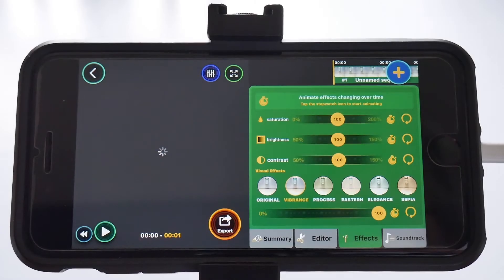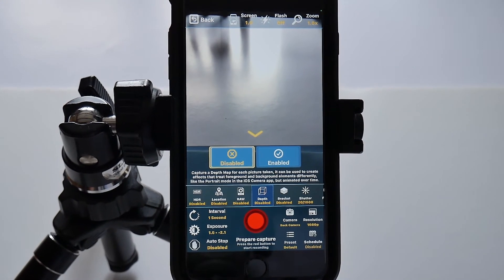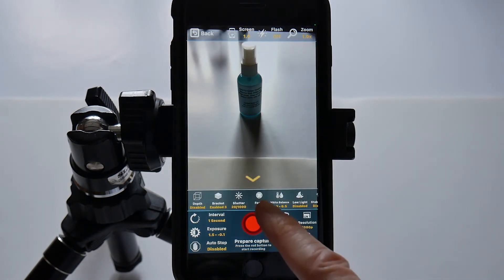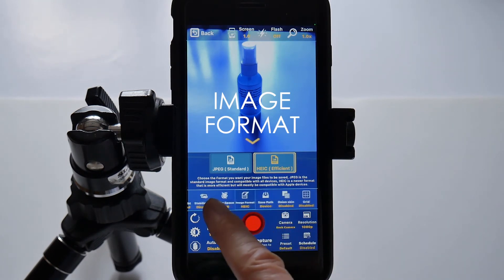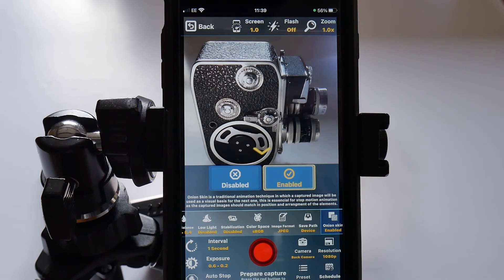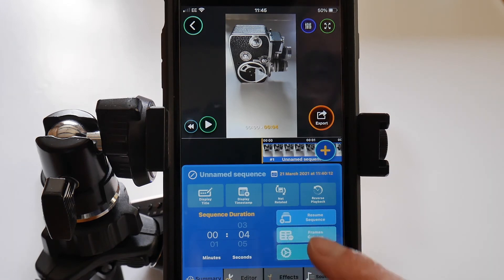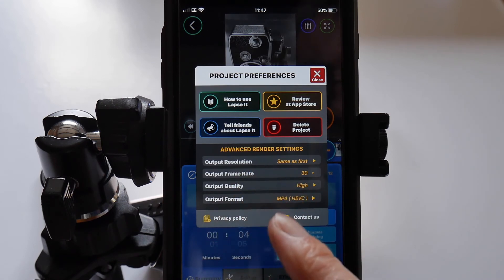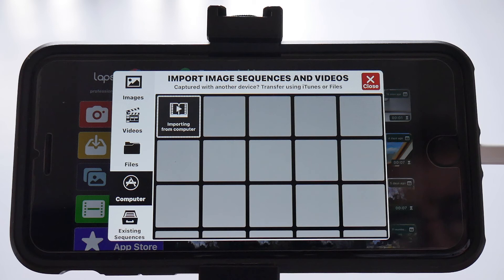How To Use 'Lapse It' Smartphone Time Lapse App Update Review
Lapse it has undergone many changes since I first featured it 4 years ago.  So laugh along as I dive aimlessly into an App that has changed out of all recognition, and, in the process become much more complex!